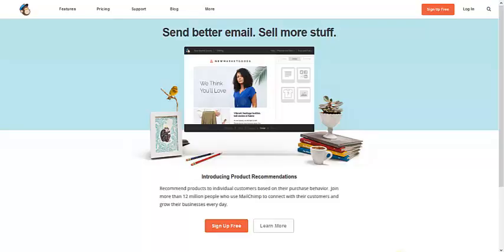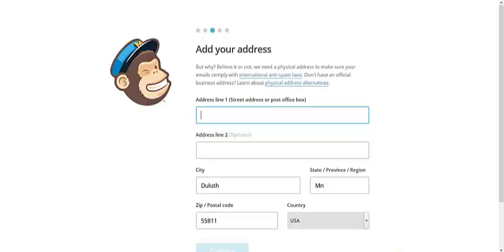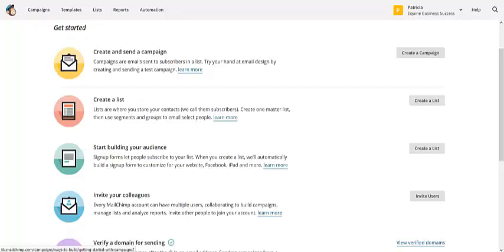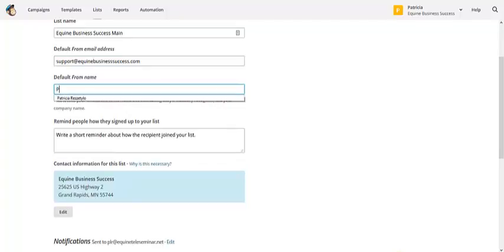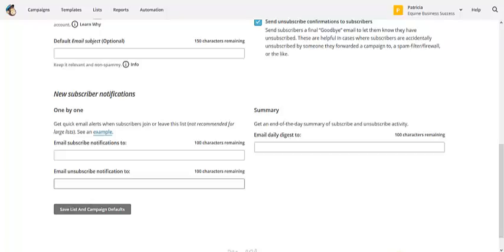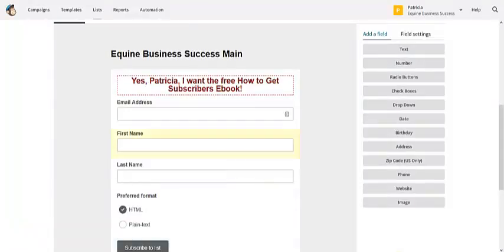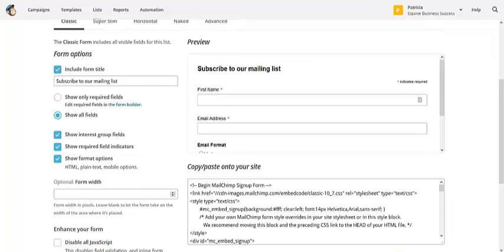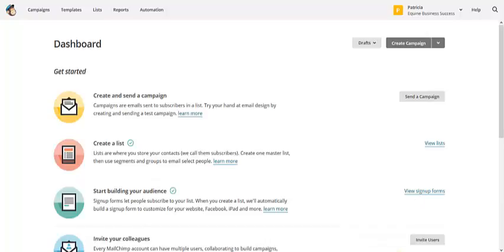Mailchimp Walk-Thru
Wal;k-thru getting signed up to MailChimp's free service.